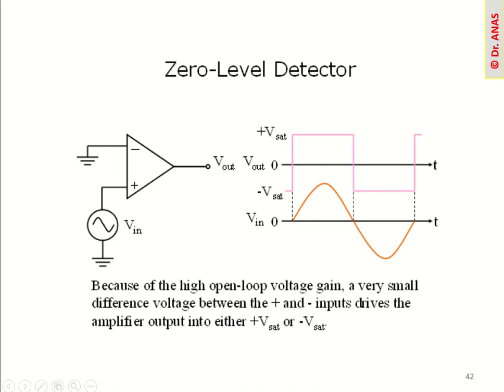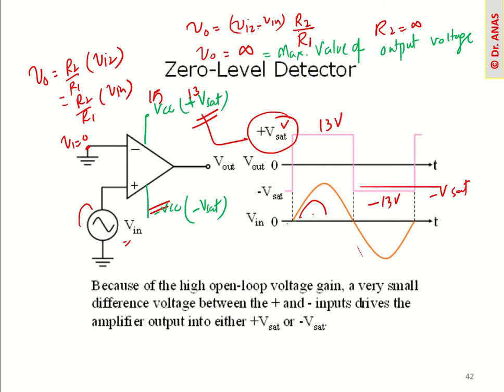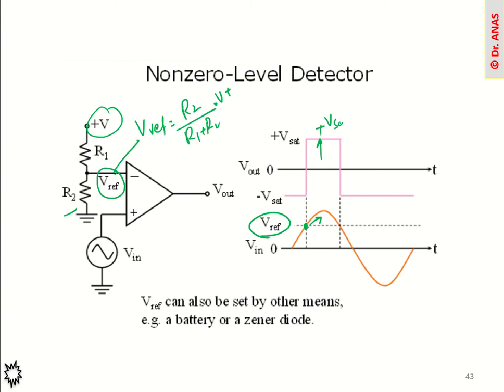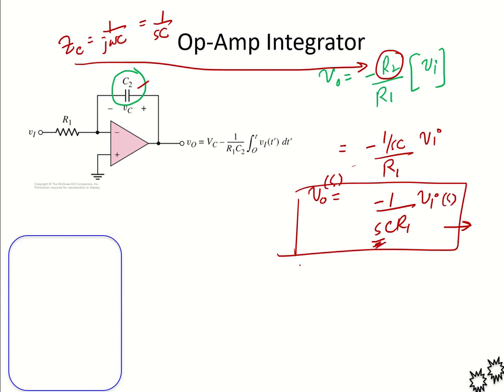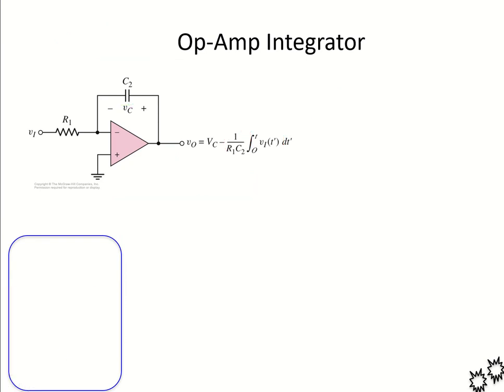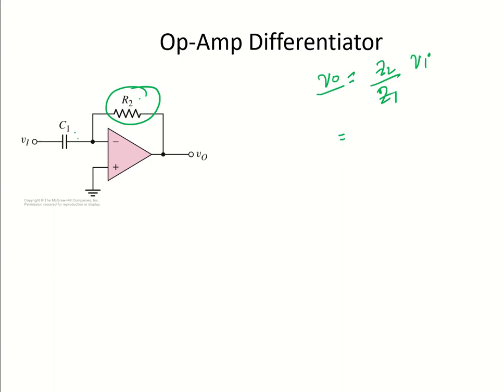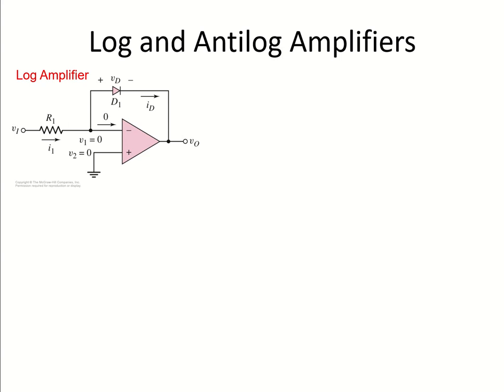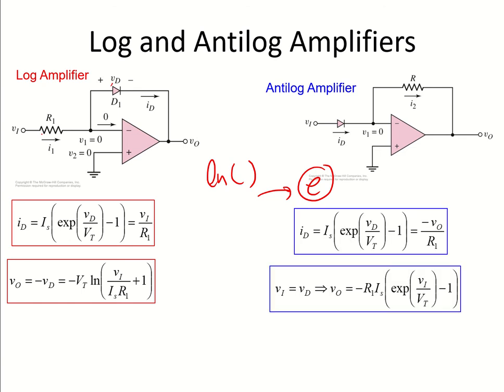Topic 1 | Ideal Operational Amplifiers: Integrator, Differentiator, Log & Anti-Log Amplifiers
In this session, we explore the versatile applications of operational amplifiers as mathematical function generators. We begin with the op-amp integrator and differentiator, which form the foundation for analog computation and signal shaping. We then examine the logarithmic and anti-logarithmic amplifiers used in signal compression, audio applications, and analog multiplication. This lecture bridges analog electronics and practical signal processing using op-amps.